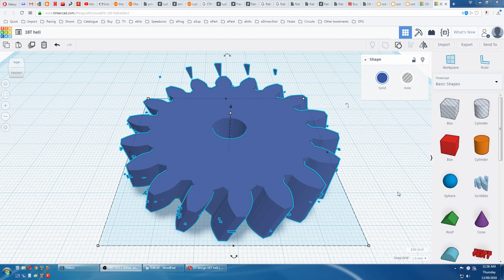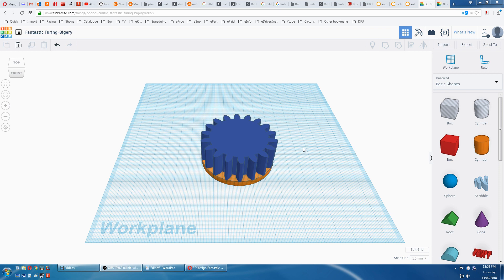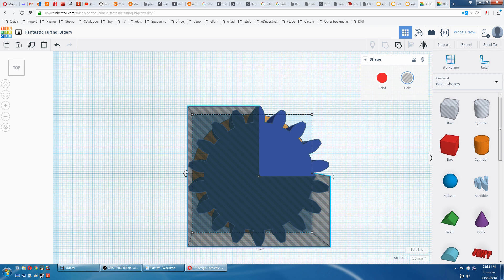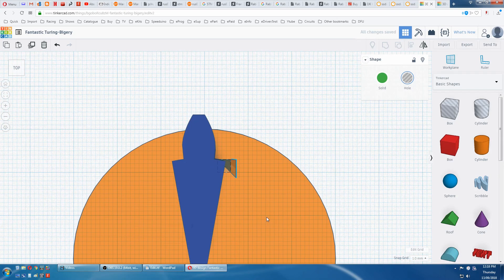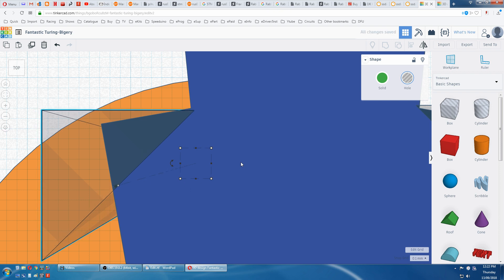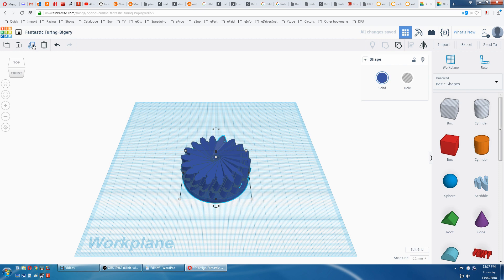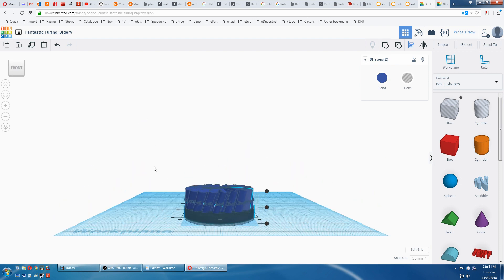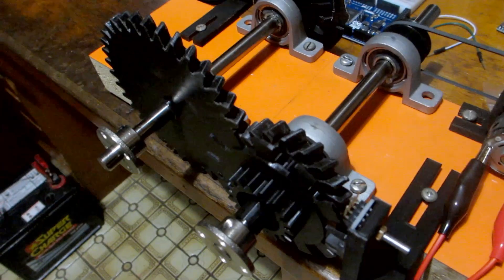TinkerCAD - Involute Helical Gear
Making an Involute Helical Gear in TinkerCAD.